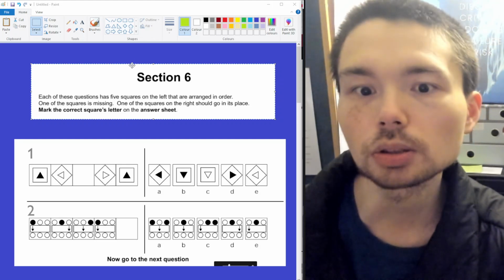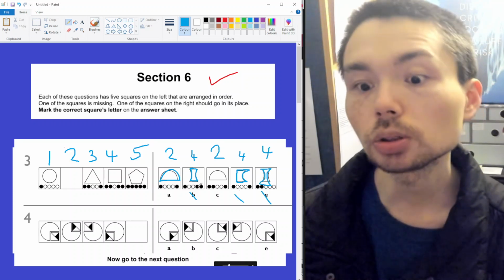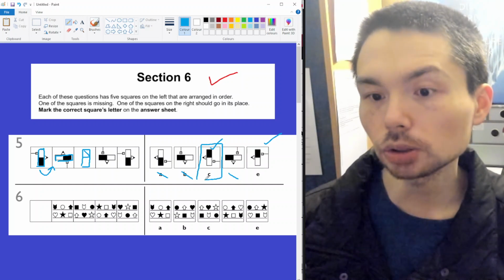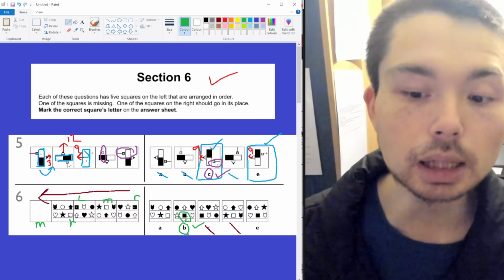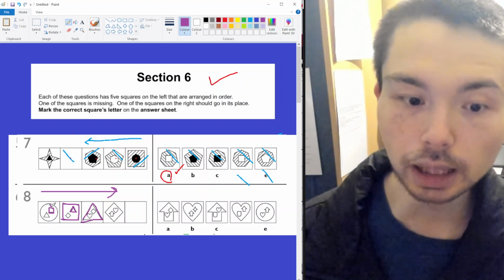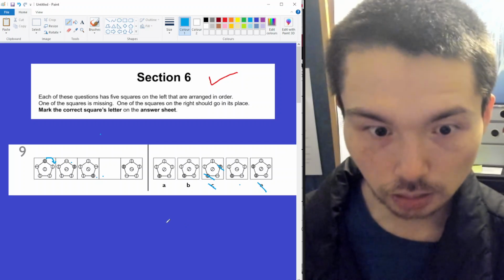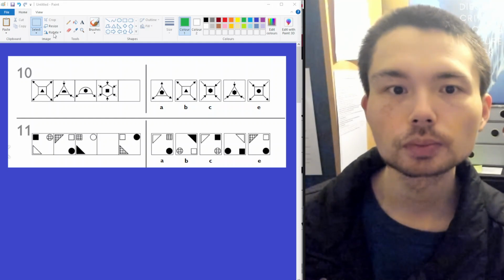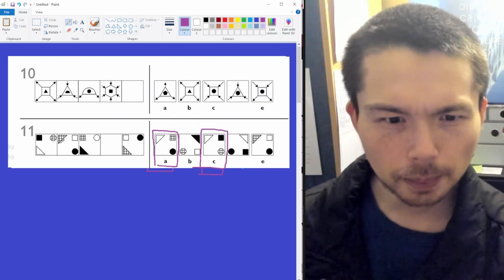CGP Non Verbal Pack 2 Paper 5 Section 6 Sequences